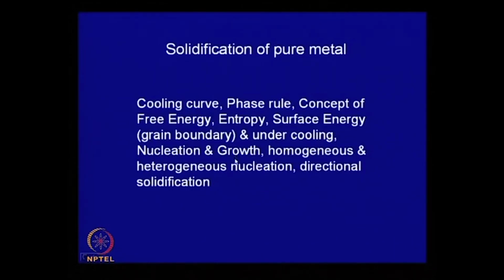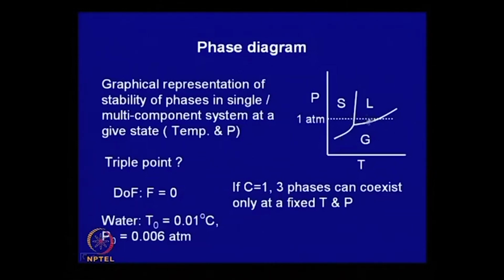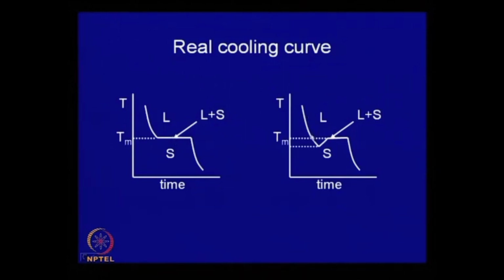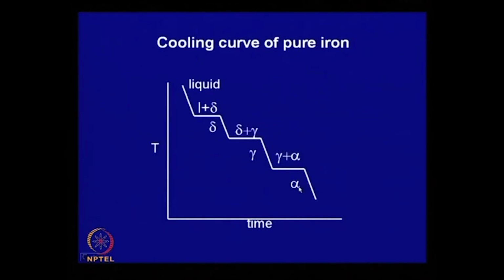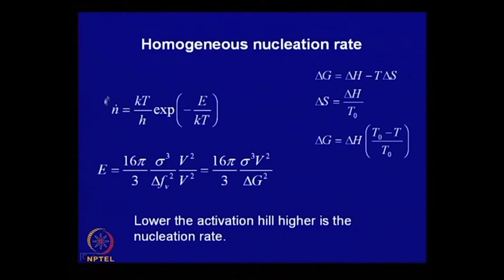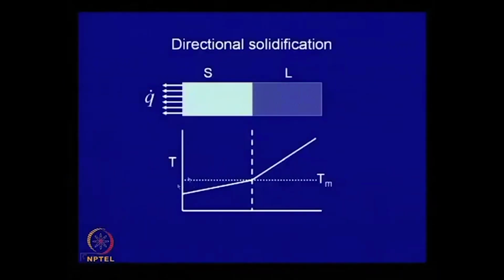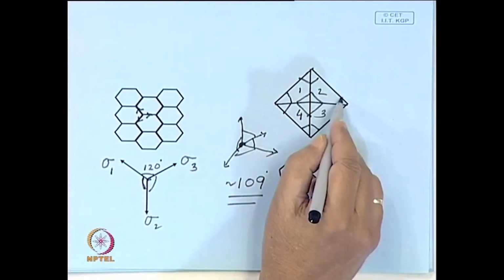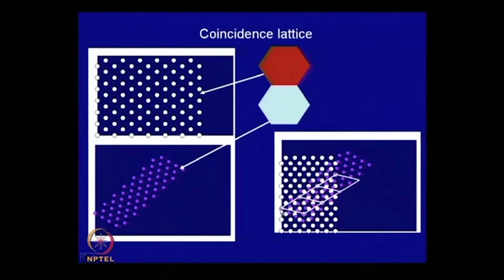Solidification of Pure Metal